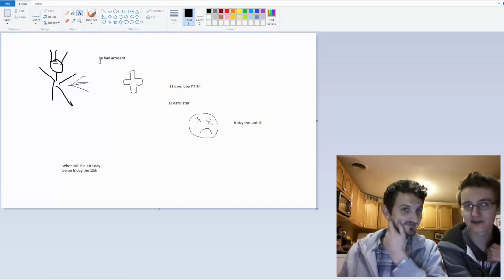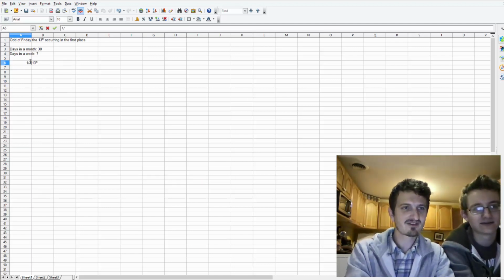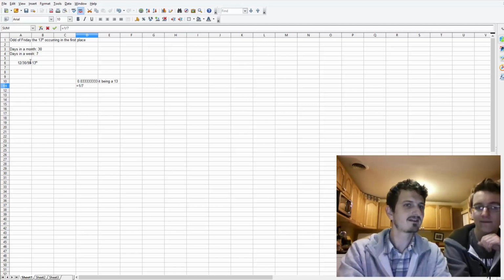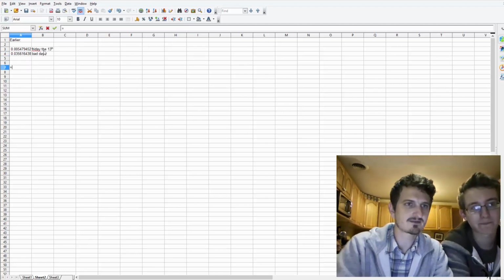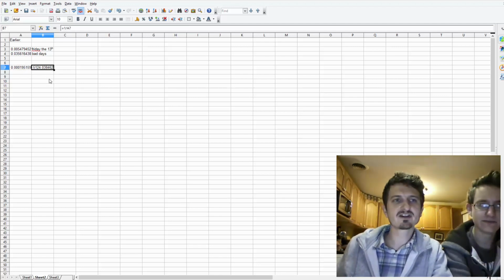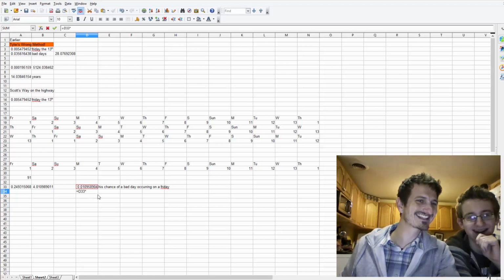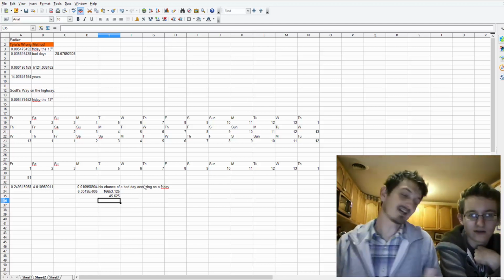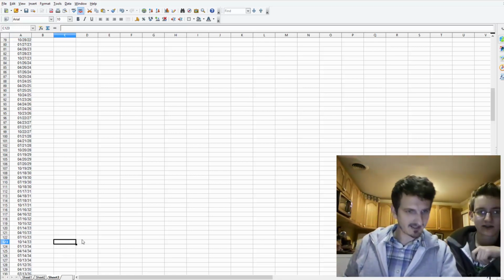MATH PROBLEM - The 13 Day Curse - My Unlucky Friend (PLEASE Help Solve)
We need YOUR help.  Please, if you have an answer for us post it in the comments.

Don't mind the length, the educational value surpasses any amount of time you could ever invest into anything.

These two idiots try to solve a fairly simple math problem.

Hey, they just work here.

*At the end we do come up with our answer, so it isn't a boondoggle we send you on.  But please submit your answer or thought process.